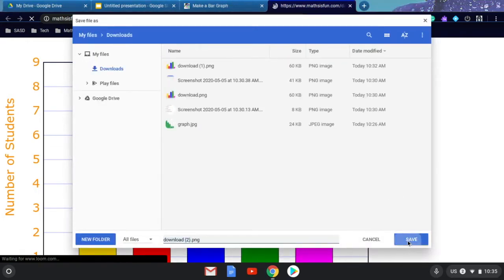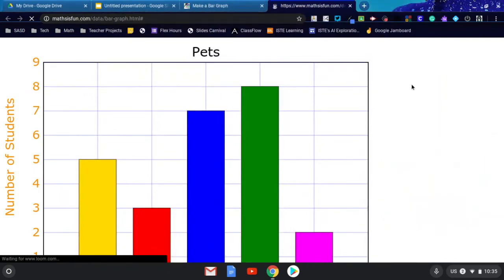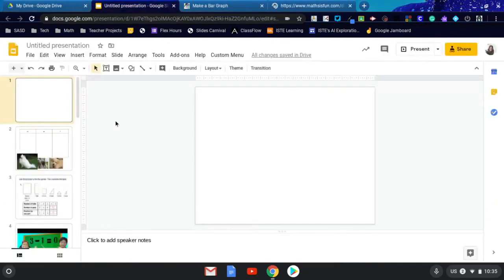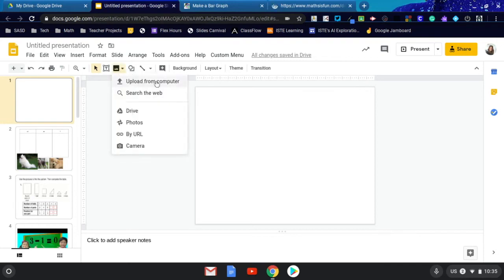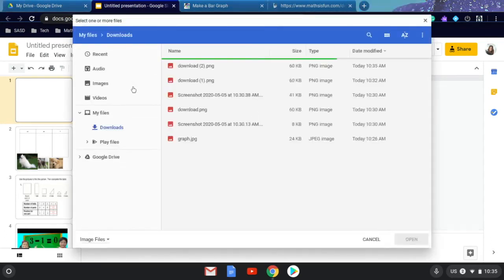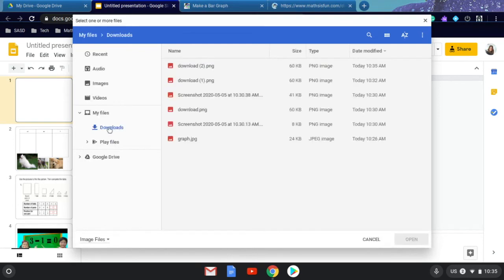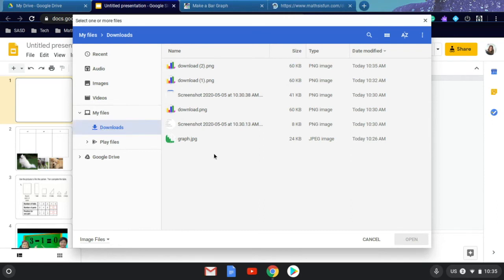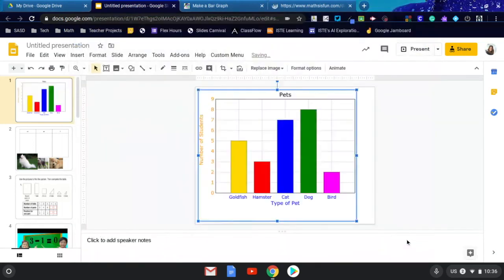Saving an Image to Chromebook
How to save an image to your chromebook to use for a class assignment or project.